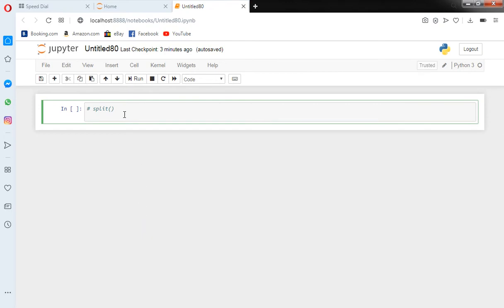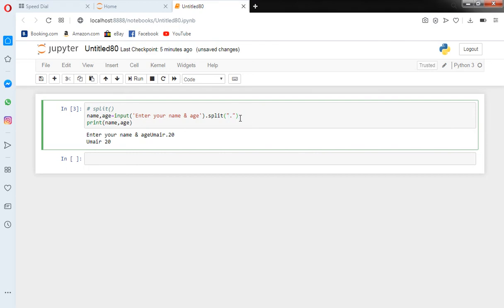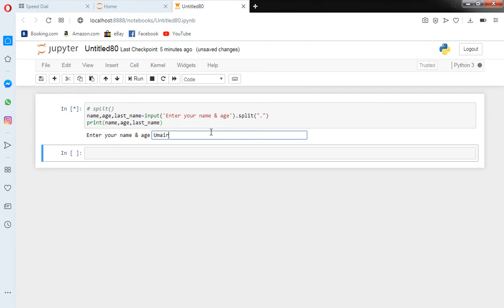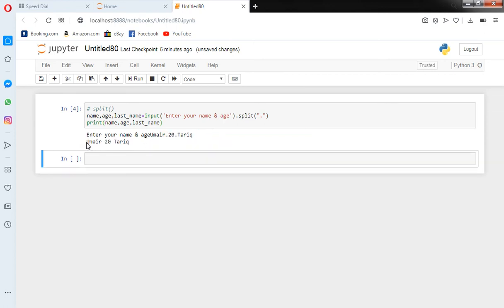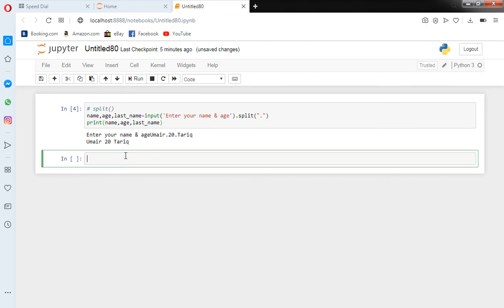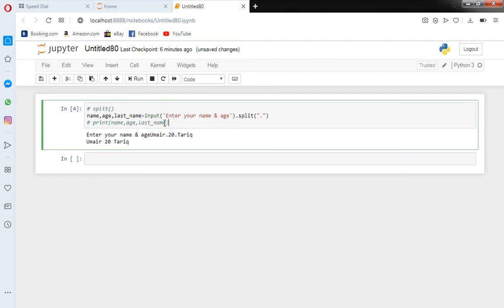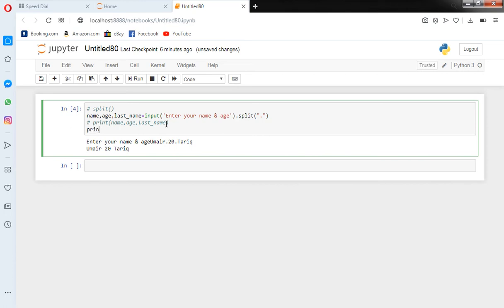Python Tutorial 10 : Split Function in Python | String Formatting in Python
In this video I discuss about how can we we take more than one input from the user and about string formatting ...
we daily upload videos in this channel.
if you still have queries you can ask in comment section ...

split function in python
python split string to characters
python split string to array
split string by python
python split string by string
split string python 3
string formatting in python
python datetime to string
f string
python f
python3 print format
python3 format string
formatting in python
print formatting python